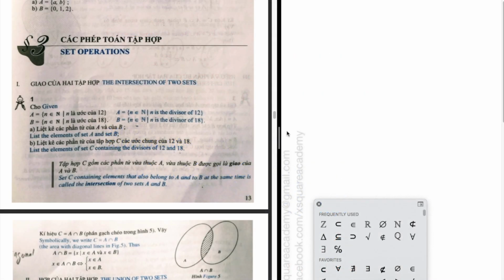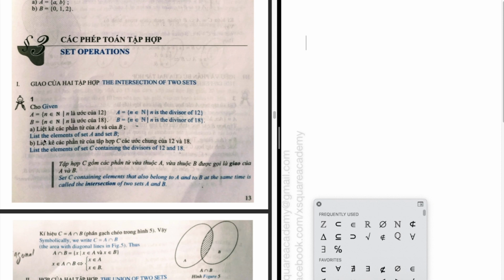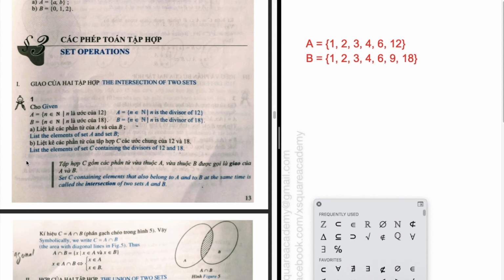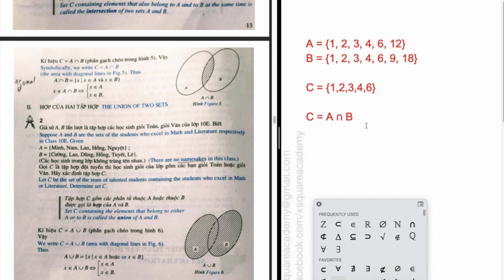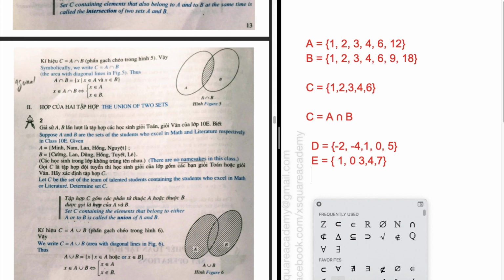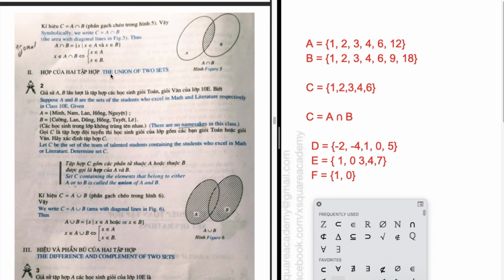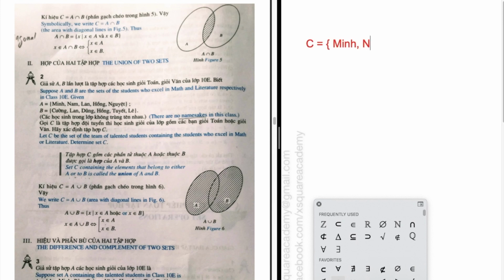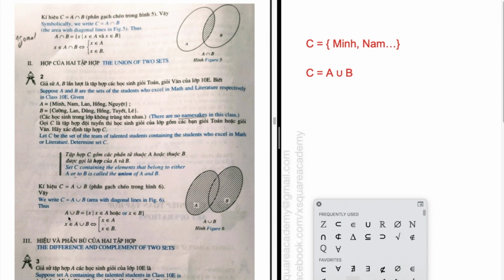Đại số10_Chương I_Bài 3_Phần I, II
ALGEBRA 10: CHAPTER I : PROPOSITIONS. SETS
LESSON 3:  SET OPERATIONS
    I. THE INTERSECTION OF TWO SETS
    II. THE UNION OF TWO SETS
ĐẠI SỐ 10: CHƯƠNG I : MỆNH ĐỀ. TẬP HỢP
BÀI 3: CÁC PHÉP TOÁN TẬP HỢP
    I. GIAO CỦA HAI TẬP HƠP
    II. HỢP CỦA HAI TẬP HỢP